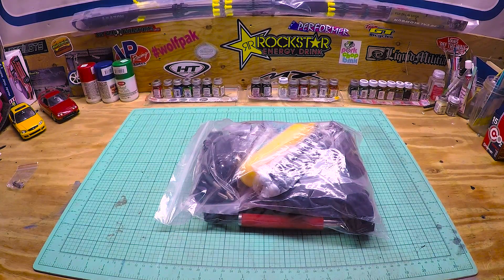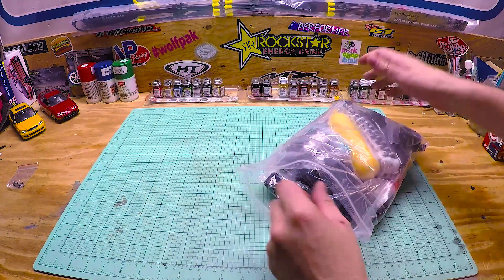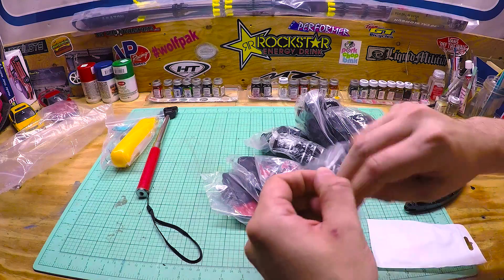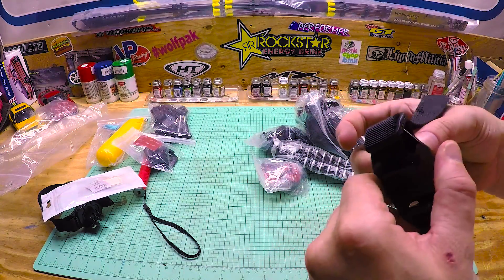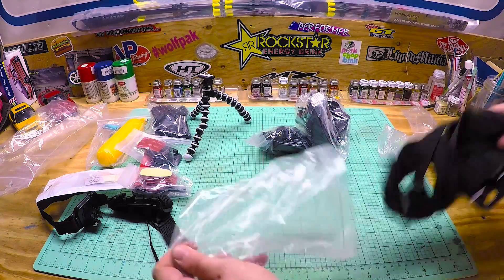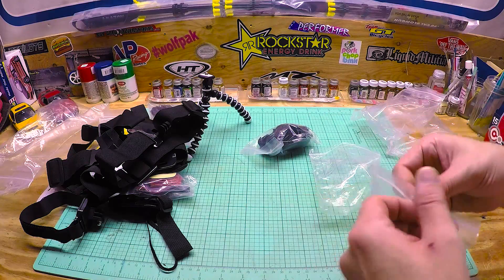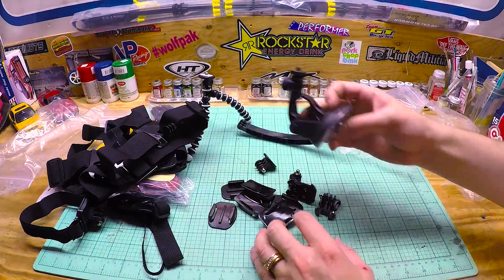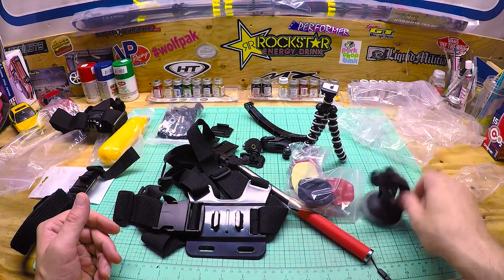GO Pro ACCESSORIES must have 52 piece bundle ebay $11.99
52 piece go pro accessory bundle must have for any hero camera. ebay $11.99